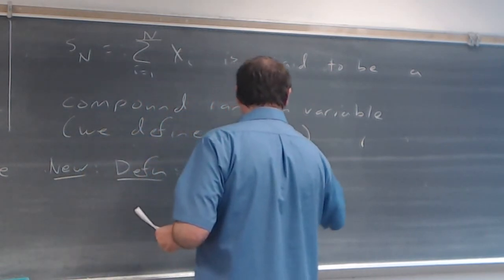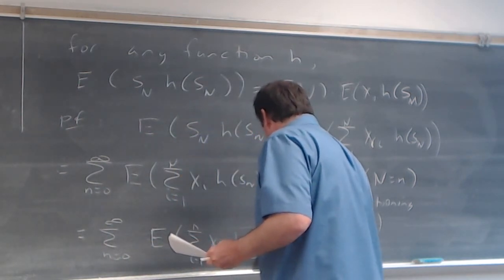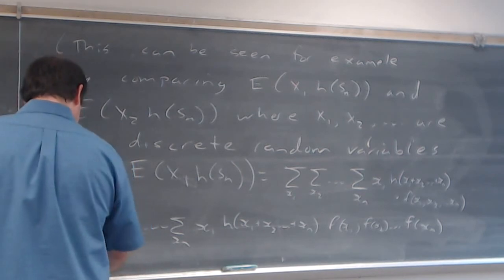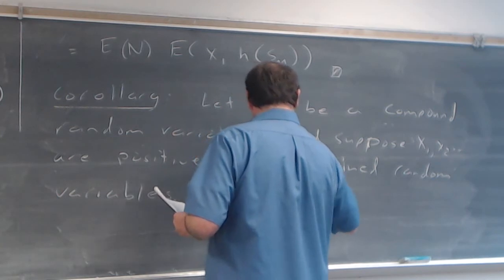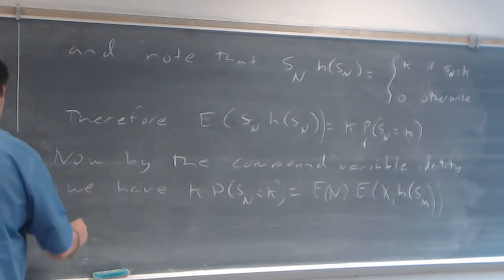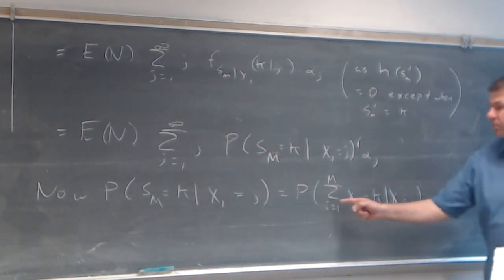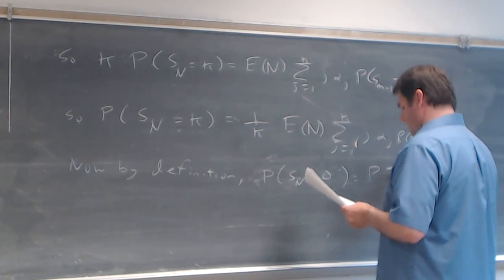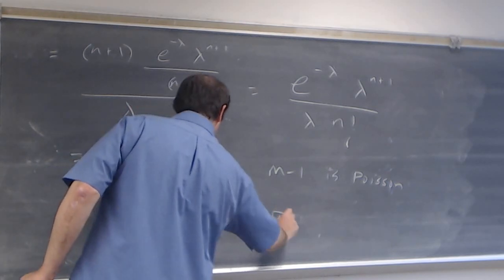Math 5400 Lecture 27